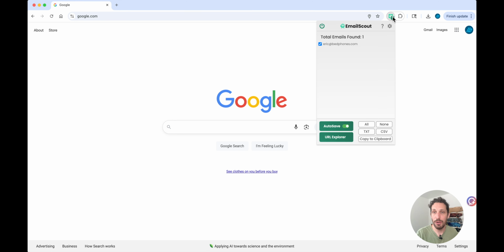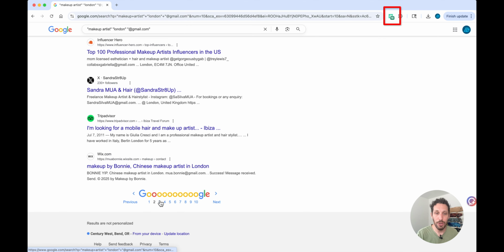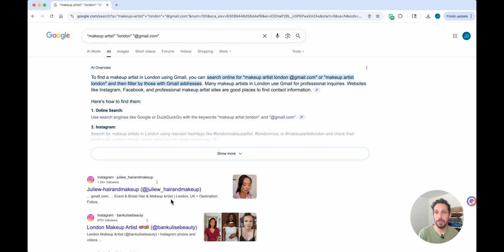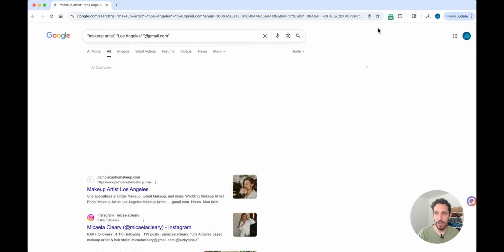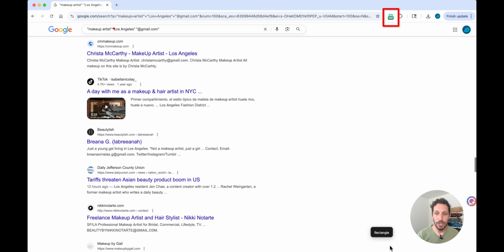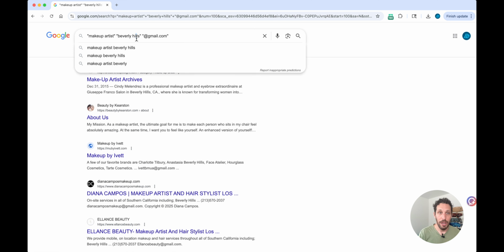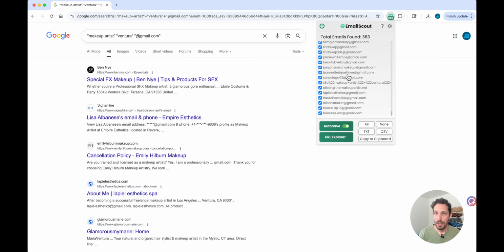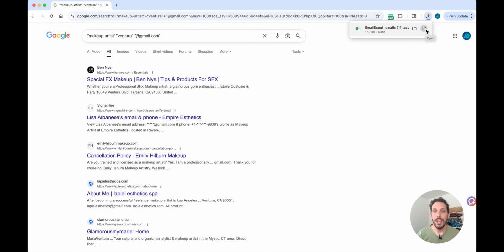How to Scrape Thousands of Email Addresses from Google Search Using EmailScout.io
Discover the fastest and most cost-effective method to extract hundreds, thousands, or even millions of email addresses directly from Google search results using the EmailScout Chrome extension. In this tutorial, I'll show you how to build targeted email lists for your marketing campaigns with just a few clicks.

🕒 Timestamps:
0:00 - Introduction
0:15 - Installing EmailScout Extension
0:28 - How EmailScout Works
0:53 - Basic Search Demonstration
1:44 - Pro Tip: Increasing Search Results
2:24 - Advanced Search Strategies
4:38 - Exporting and Using Data
5:07 - Email Quality Discussion

Key Features Covered:
• Quick email extraction from Google search results
• Automated email saving
• Search result optimization (10 to 100 results per page)
• Geographic targeting techniques
• Multiple email domain searching (@gmail.com, @yahoo.com, etc.)
• CSV export functionality
• High-quality, active email addresses

💡 Pro Tips:
- Modify the "num=" parameter to view 100 results per page
- Target specific neighborhoods for more focused results
- Alternate between different email domains
- Verify emails to maintain low bounce rates